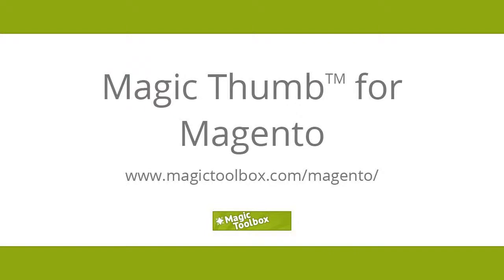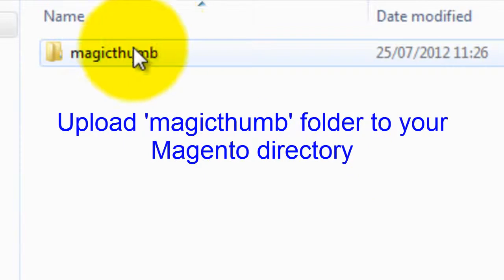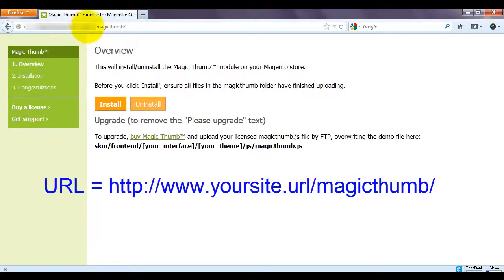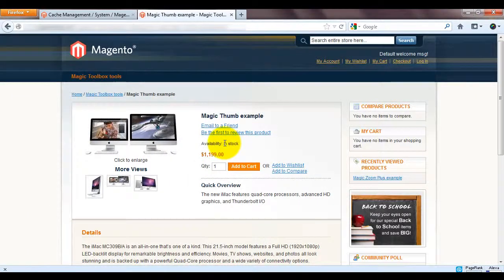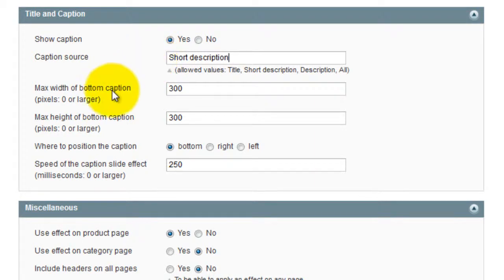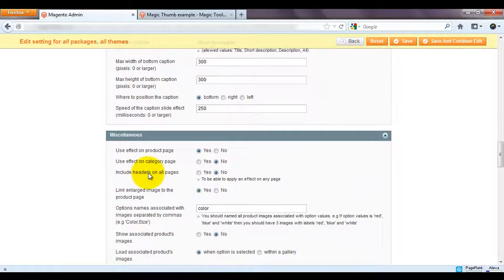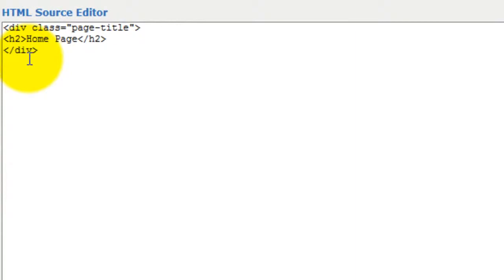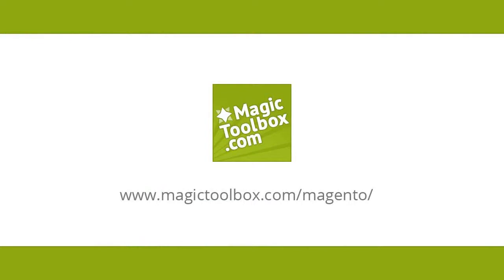How to enlarge images in Magento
This 5-minute video tutorial will guide you through: downloading, installing and customizing this Magento lightbox plugin.

Magic Thumb™ is a JavaScript lightbox effect which enlarges product images to full screen. With an automatic navigation, customers can view all image options without returning to the web page.

If this video lesson hasn't answered all your questions about this Magento module, please get in touch. We're here to help: